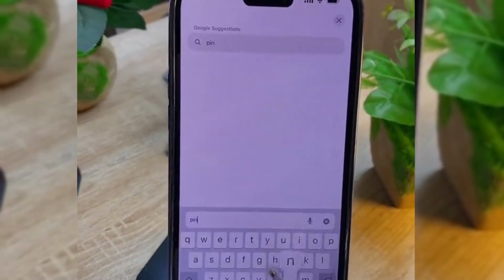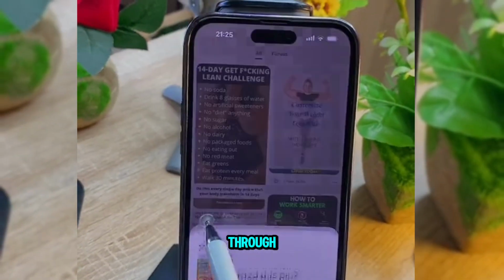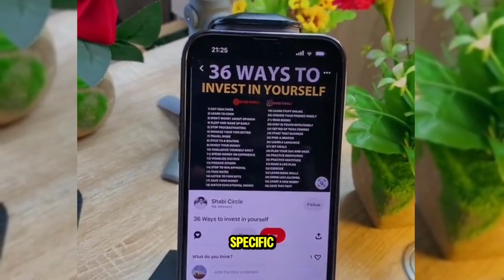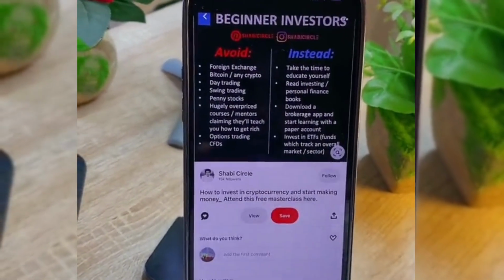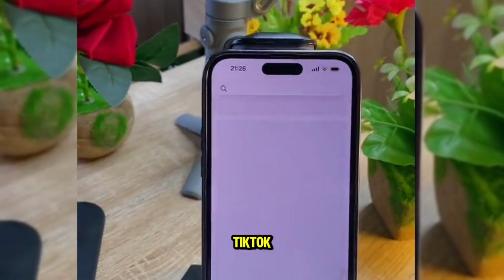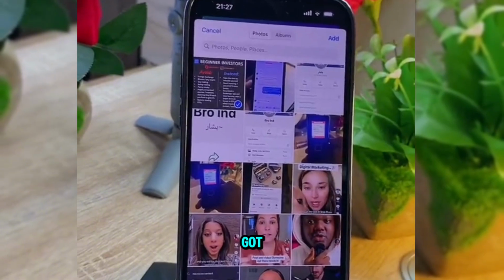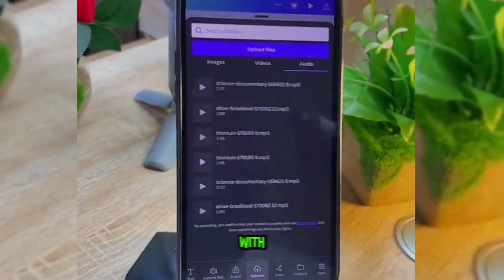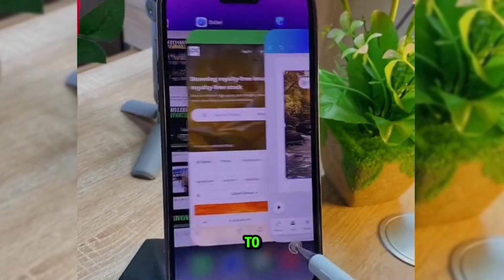The #1 Tiktok Niche| The Best Niche i have found for the Tiktok Creativity Program( Marble Racing)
tiktok theme page
tiktok monetization
tiktok 30 day challenge
make money with tiktok
 make money with tiktok theme page
TikTok shop
 How to start tiktok shop
Side hustle ideas
TikTok shop for beginners
tiktok automation
how to make money on tiktok
tiktok money
tiktok creativity program tutorial
faceless tiktok
faceless tiktok ideas
tiktok creator rewards program
tiktok niches
best tiktok niches
make money online
make money on tiktok
tiktok creator program
how to make money with tiktok
tiktok viral niches
tiktok monetization
tiktok niche
tiktok theme page
how to use tiktok for beginners
how to make tiktok videos for beginners
 tiktok tips
how to grow on tiktok
how to grow on tiktok fast
tiktok tutorial
tiktok algorithm
how to get followers on tiktok
tiktok growth
how to get more views on tiktok
tiktok hacks
growing on tiktok
how to go viral on tiktok
tiktok hashtags
how to grow on tiktok 2024
chat gpt relaxing
rain,
 snow/rain
relaxing video
relaxing video niche
new niche
new method
viral niche
theme page
Ai
artificial intelligence
Midjourney
runway ai
shorts
reels
motivational
motivational videos
dark psychology
canva
lofi
reddit stories
how to make money
make money
dropshipping
relaxing rain video
 relaxing snow videos
motivation niche
reddit stories niche
capcut
how to
how to creativity program
 tiktok creativity program beta
what is the tiktok creativity program beta
 tiktok creativity program beta rpm
how to join tiktok creativity program beta
 how to join tiktok creativity program beta from any country
ai
Gpt
 chat gpt
Canva
Pintrest
capcut
tiktok monetization
ai shorts
youtube automation
artificial intelligence
reddit stories
 how to make reddit tiktok videos
reddit how to make money with tiktok
 how to make money from tiktok
tiktok dropshipping
ac hampton
 tiktok shop
tiktok shop seller center
tiktok shop seller
baddie in business
how to make money online
side hustle
side hustles from home
 how to start dropshipping tiktok creativity program
tiktok creator fund
tiktok creator program
tiktok creativity program from any country
 tiktok automation
tiktok monetization
canva bulk create shorts
faceless tiktok
tiktok niches
tiktok cpb tiktok algorithm explained
tiktok algorithm
how to get views on tiktok
 how to get views on tiktok 2024
tiktok algorithm 2024
tiktok algorithm explained 2024
get views on tiktok
tiktok growth
tiktok growth 2024
tiktok growth hacks
tiktok growth strategy
how to grow fast on tiktok